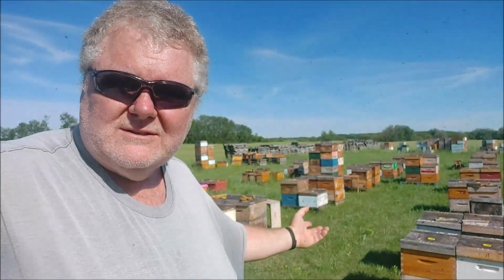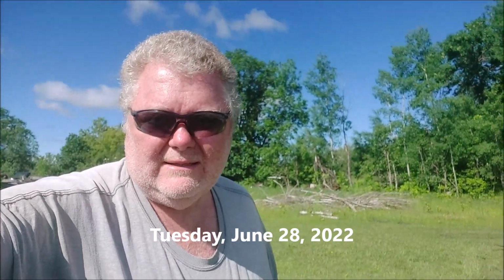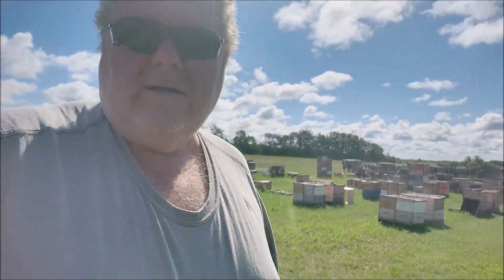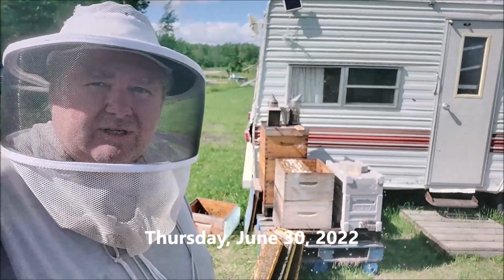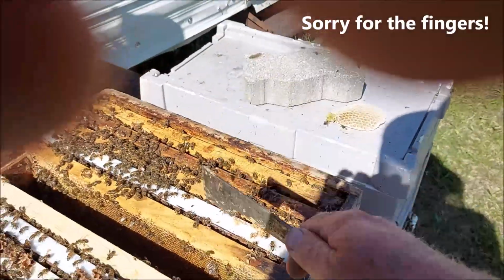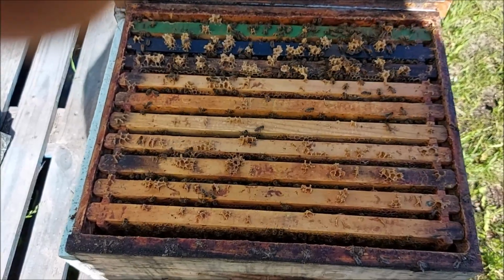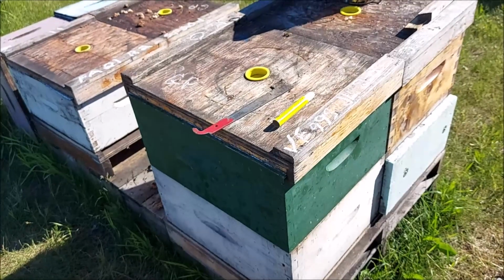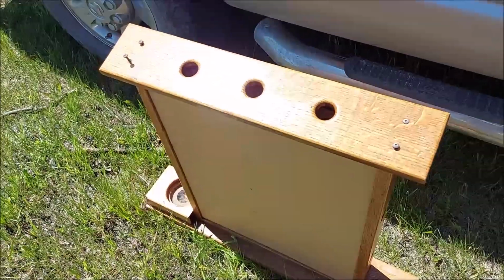⏱Vlog June 25 to July 1, 2022-That Bee Man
0:00 Sunday, June 26, 2022-OTS, Making mating nucs, Making mini mating nucs, Moving cells to finisher, Grafting again, Rebuilding starter colony.
4:22 Tuesday, June 28, 2022-Cell emergence, caged queens, OTS'ing, making resource nucs and mating nucs.
8:49 Thursday, June 30, 2022-Servicing the cell finisher, grafting again, moving cells to the finisher, trying OTS again.
17:16 Getting the observation hive ready for a market.